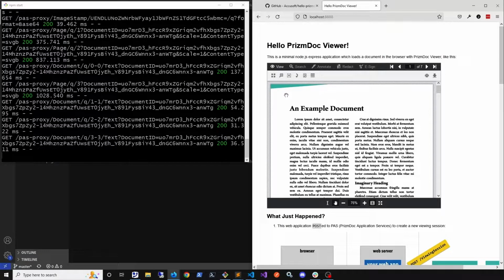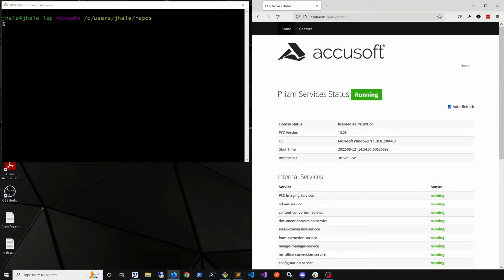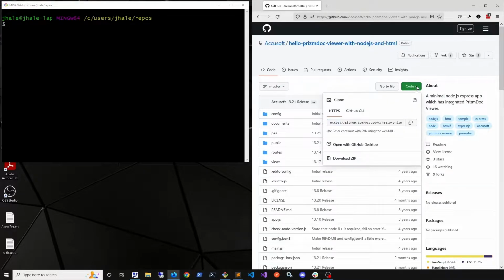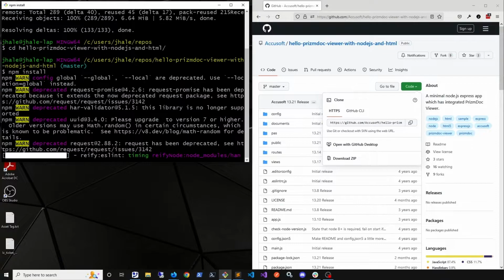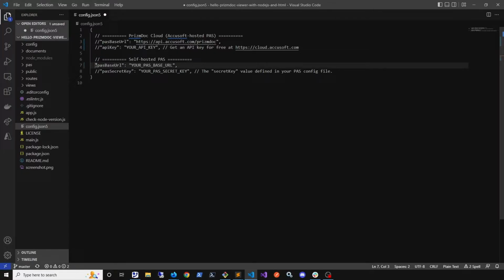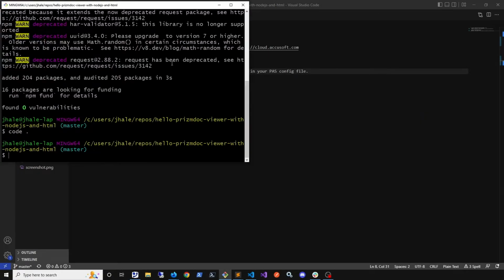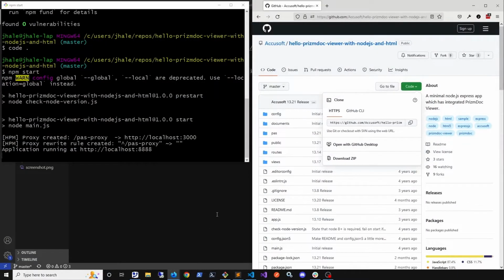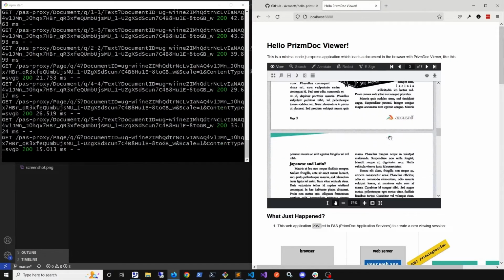How to View a Document in PrizmDoc with Node.js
Curious as to how to use PrizmDoc with Node.JS and HTML? You’ve found the right video! Watch as a Technical Support Rep takes you through the PrizmDoc Node.JS and HTML GitHub sample.